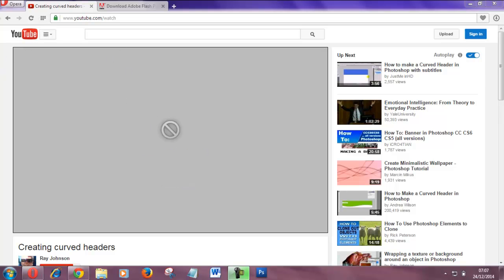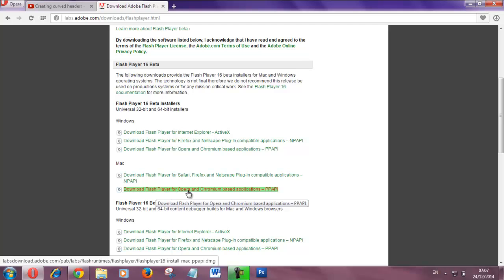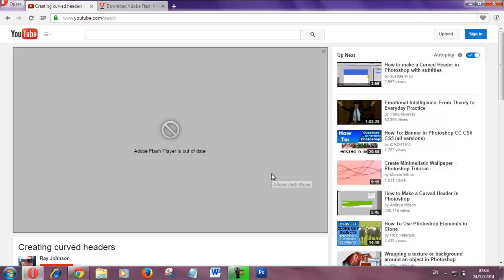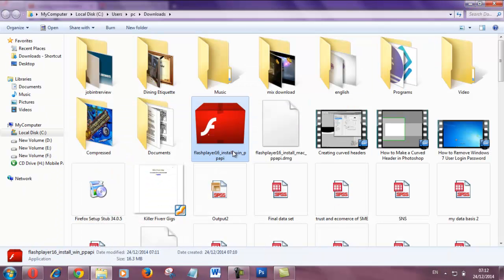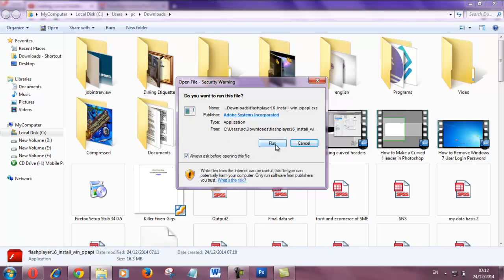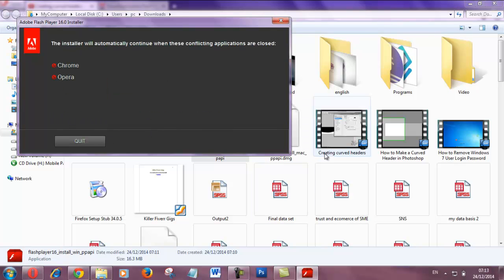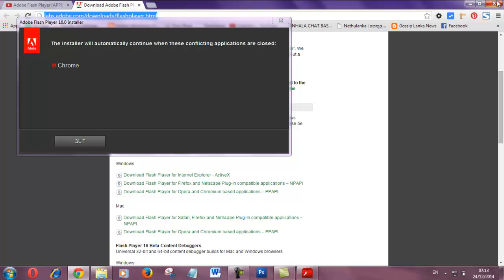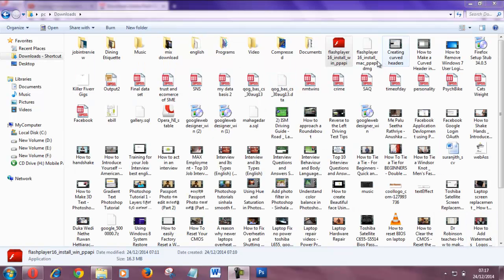How to Fix Adobe Flash Player Out of Date -Opera Web Browser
Can 't you Watch Youtube video using Opera  Web Browser ?"Adobe Flash Player Out of Date " This tutorial will teach you How to Fix Adobe Flash Player Out of Date error